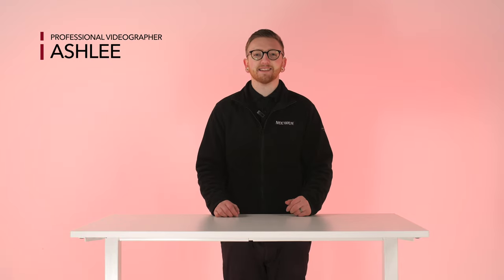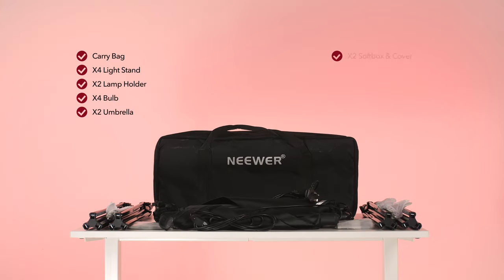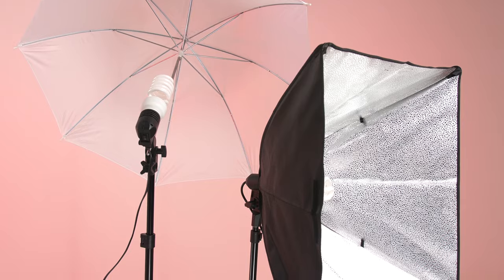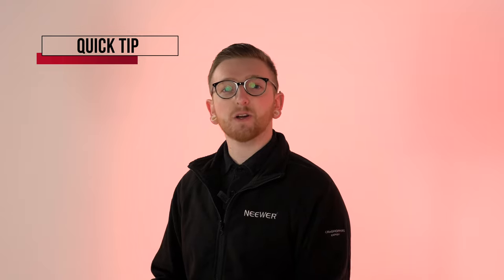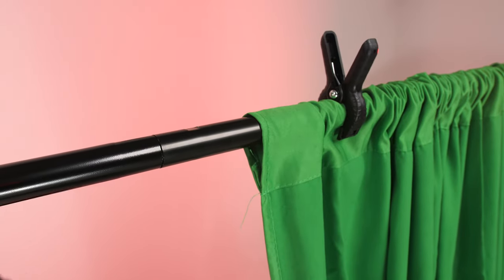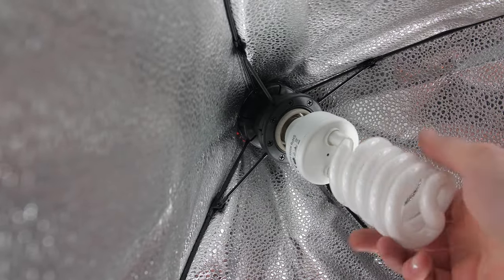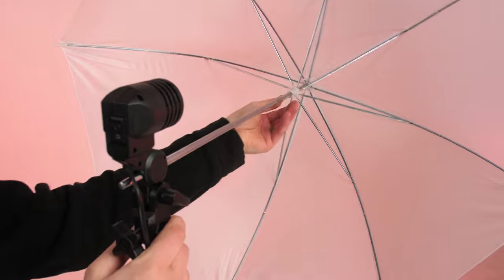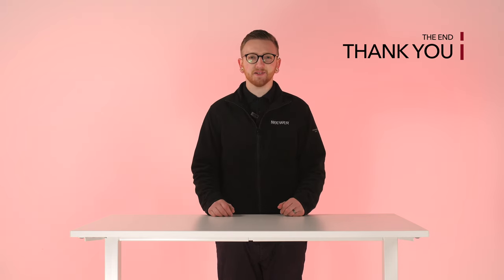Neewer Demo | BACKGROUND LIGHTING KIT - 2.6 x 3M STAND + 1.8 x 2.8M BACKDROP | How-to Guide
Ashlee Warfield demonstrates how to set up the Neewer 150x200CM Blue/Green Background + Lighting Stand Kit.